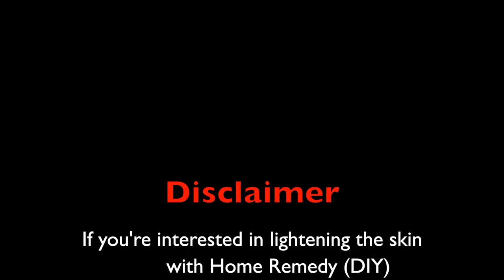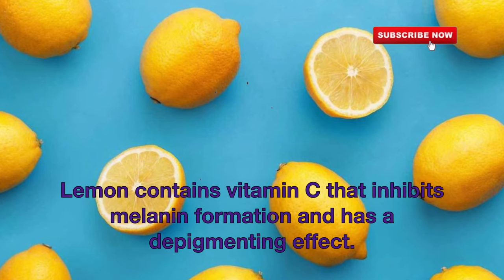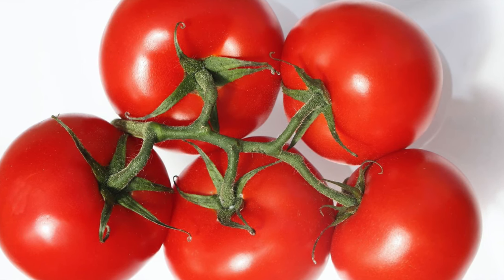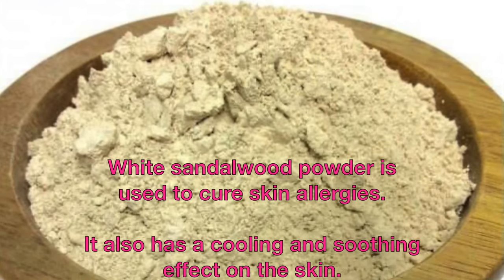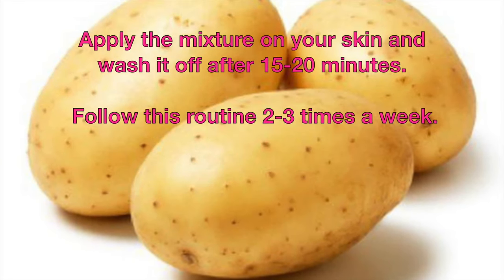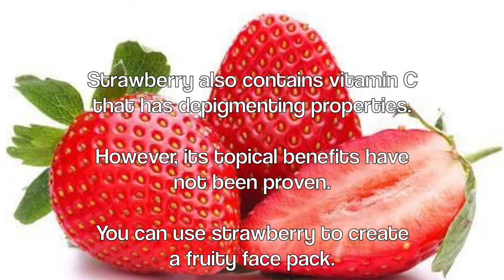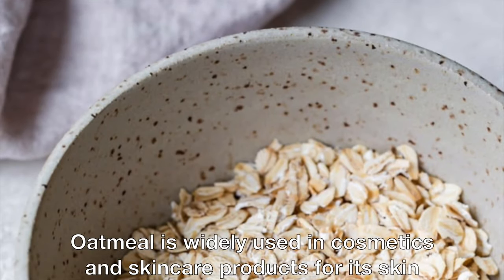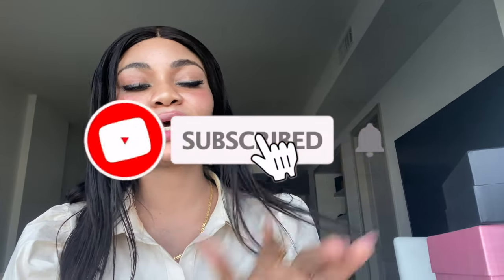HOW TO LIGHTEN THE SKIN | HOME REMEDY DIY | SKIN BLEACHING WITH NATURAL REMEDIES.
Skin Whitening Challenge, Get Fair Skin, Glowing Skin and Spotless skin with potato Facial Bleach.
This is a magical natural remedy for Skin Whitening.

 If you’re not interested in skin lightening this particular video might not be for you, I had made this particular video for those who are interested in skin lightening, So don’t come ranting here with negative comments as I’m not imposing skin bleaching on anyone.

Due to popular demand I made my hands got darker so i can do a hand ritual tips for everyone, 7 days magic hands transformation.
WHAT TO EXPECT? Watch now!

Thanks for Reading, Encourage us to give more skin tips.